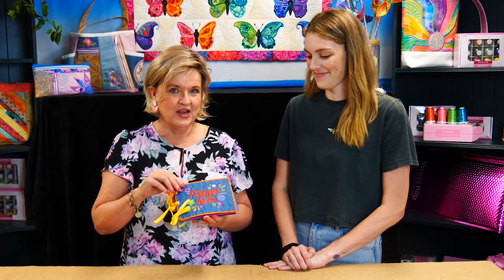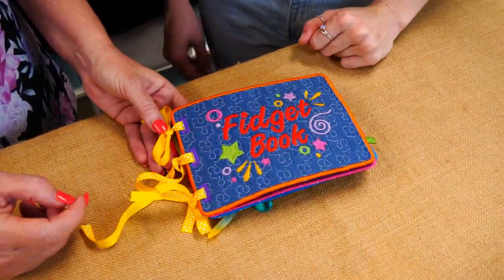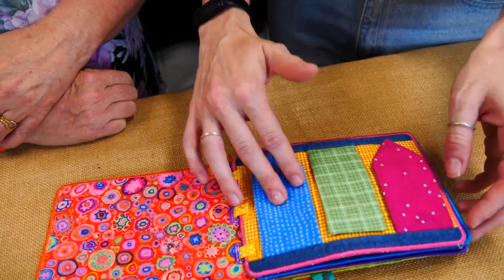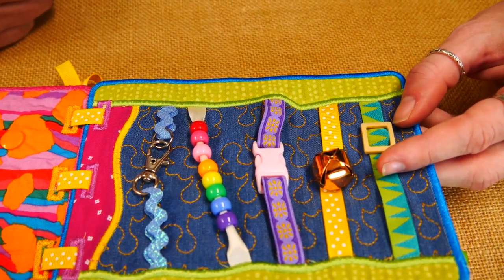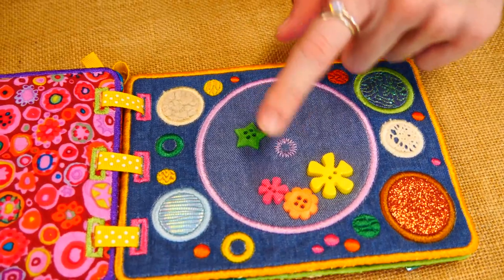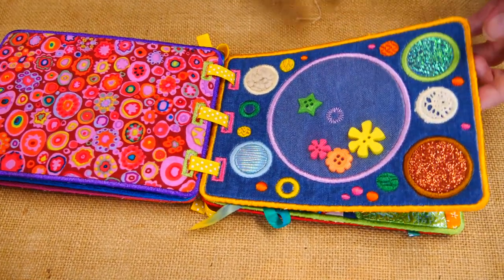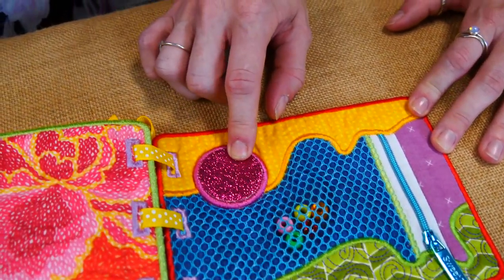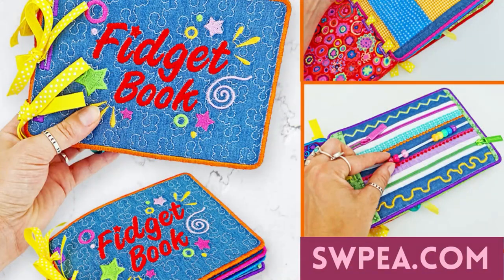The Sweet Pea Fidget Book With Cassie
Fidget Book ITH in the hoop machine embroidery design. The design comes in a single size for the 5x7 hoop.

The design includes multiple different pages which can be linked together using ribbon or string. There are a total of 8 hoopings to complete the project, including 7 different pages and a hooping for the assorted flaps.

Finished dimensions (approx.) using our sample layout (7 pages in total):

5x7 - 13cmW x 18cmL (5” x 7”)
Full photo instruction and directions are included with your purchase.

Instruction are provided in English.

We test and review each of our designs to ensure the highest quality. Depending on what hoop, fabric and stabiliser combination you are using, results may differ.